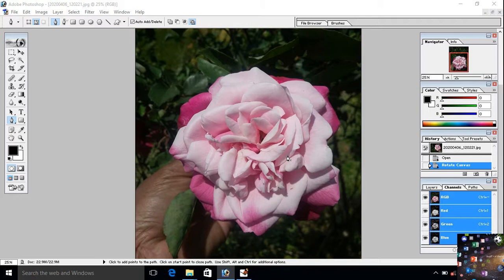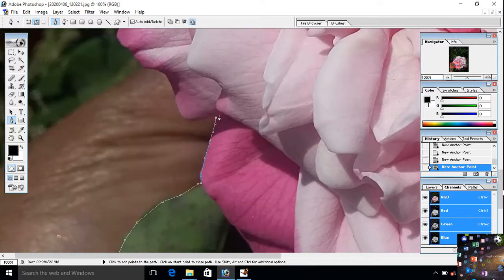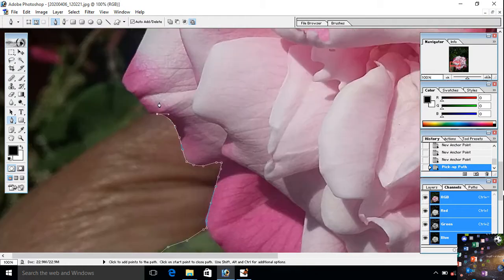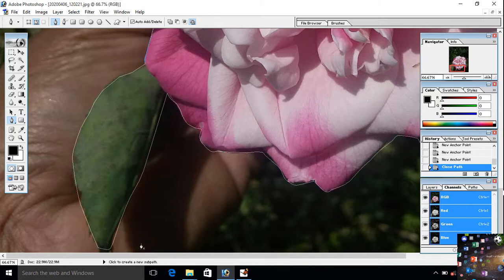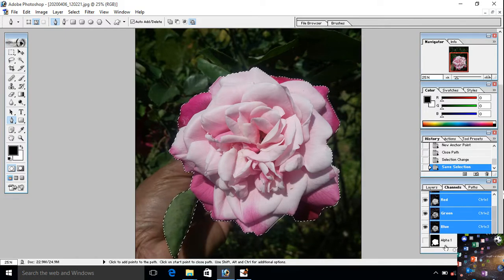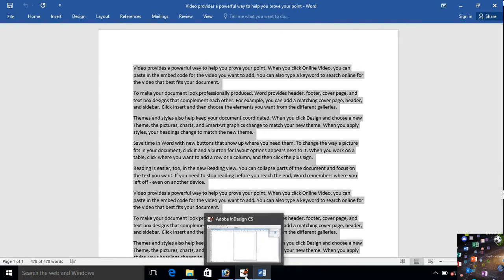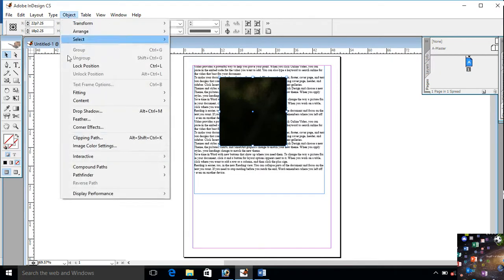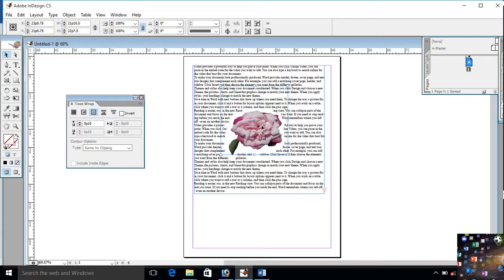Adobe InDesign :: How to arrange the clipping mask around the text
In this tutorial we will show you how to make clipping mask in adobe Photoshop and arrange this clipping mask around the texts on Adobe  indesign.

if you have any query please comment us.